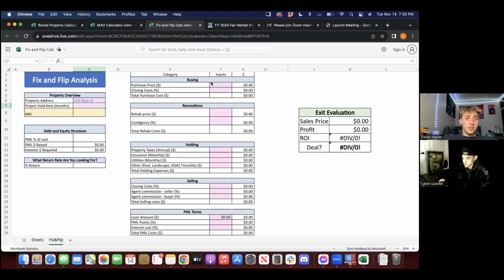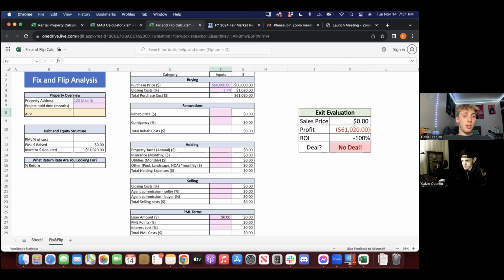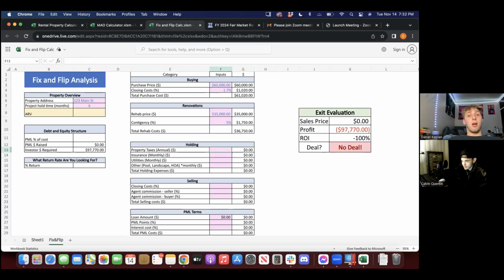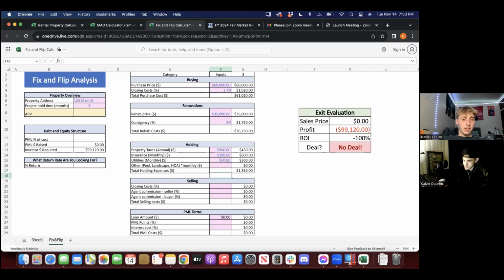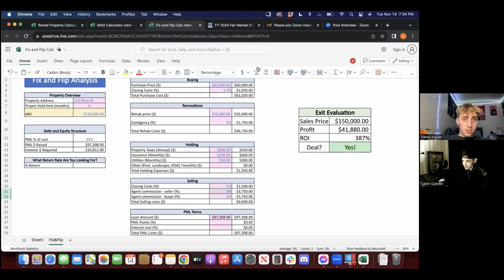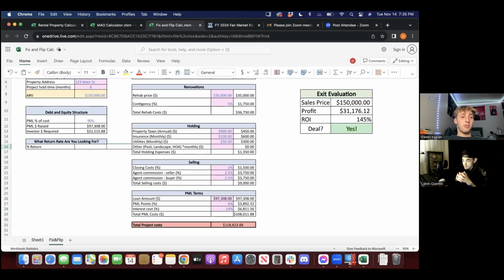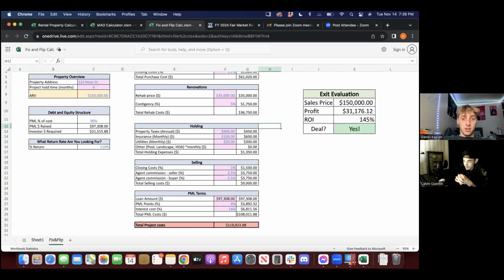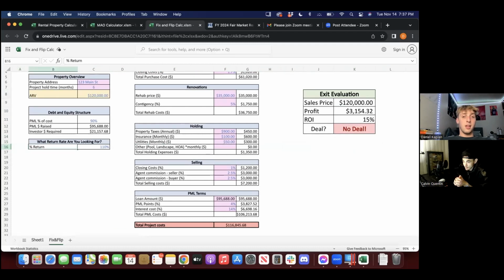How To Underwrite A Fix And Flip (Real Estate)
Knowing how to underwrite a fix and flip is essential. You must know whether or not you are buying a good deal, or your selling a good deal to your buyer! Once you master this, you're one step closer to making some EASY MONEY!

Lets Do A Deal Together!!

Here are some free tools for you guys as well!

Learn How To Wholesale On My Course For FREE!

Join My FREE Facebook group and do deals with the community!